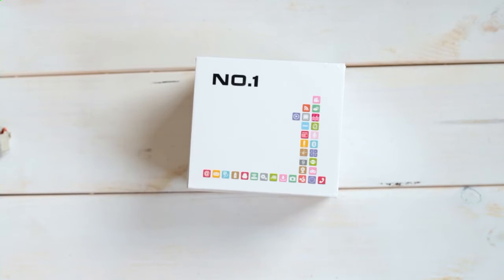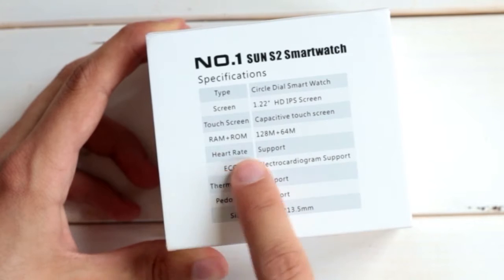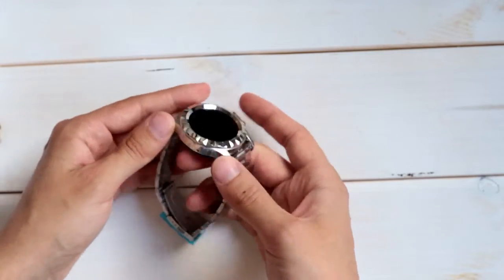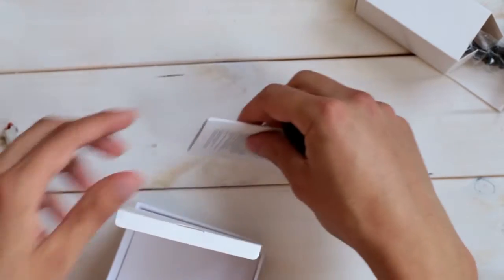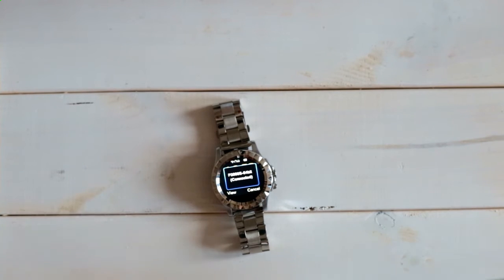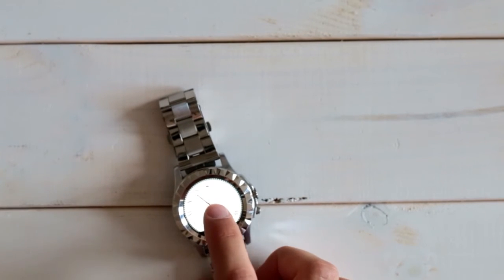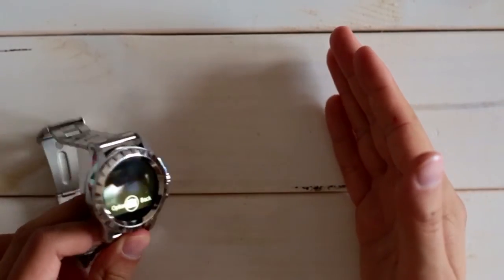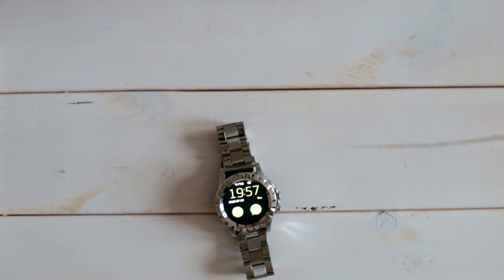No.1 Sun S2 Smartwatch Unboxing+Hands-on - BT 3.0, Circular Display, Android & iOS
The No.1 Sun S2 is a budget chinese Smartwatch with a circular display and an exchangable strap. It supports Android as well as iOS. According to No.1 it fulfills the IP67 standard. We kindly received the watch from the Gearbest Online Shop.

The No.1 Sun S2 is available for around 52$ with the code GBSS2 here at Gearbest:

This is a small unboxing and first hands-on of the new No.1 Sun S2 smartwatch.